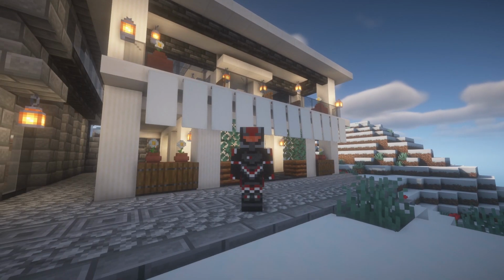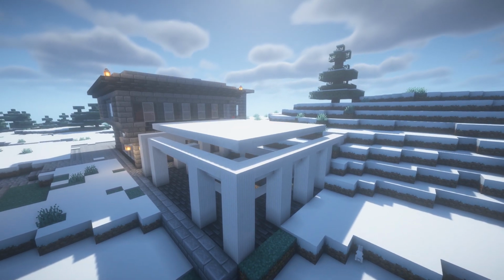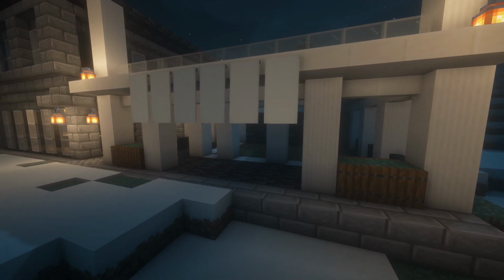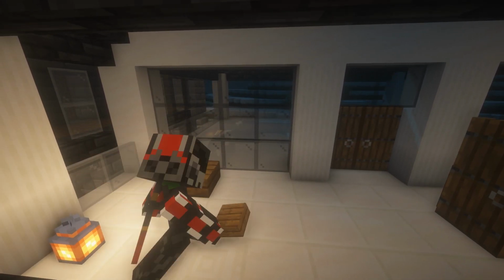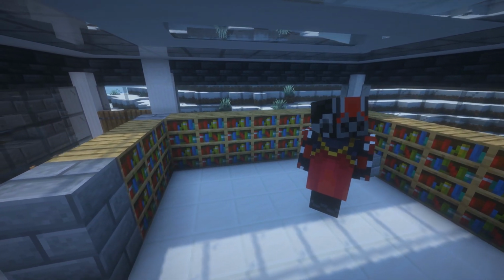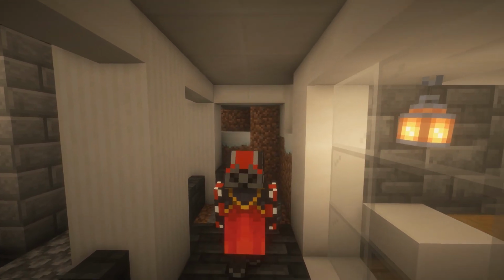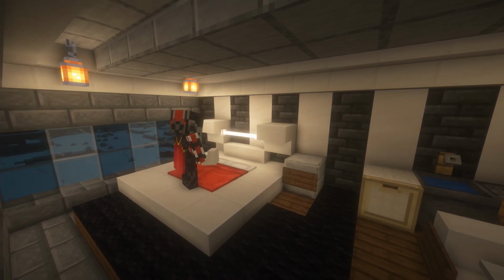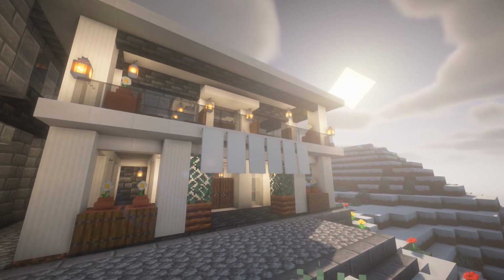I Built a Cozy BOOKSTORE in Minecraft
Welcome to my fourth timelapse, hope you enjoy it.